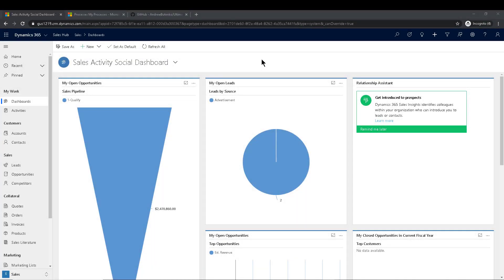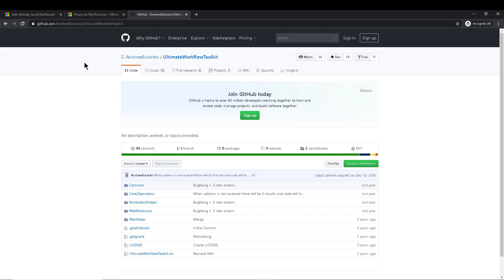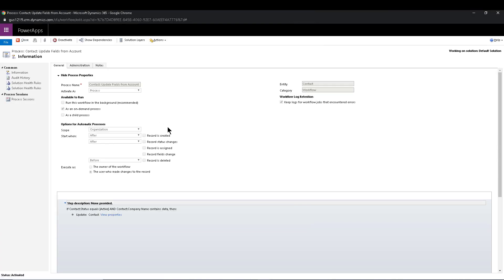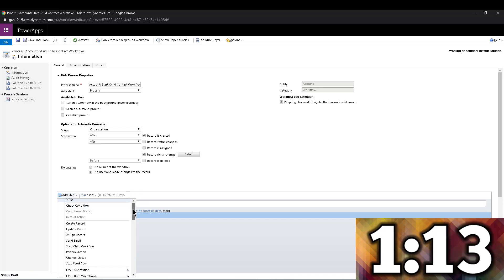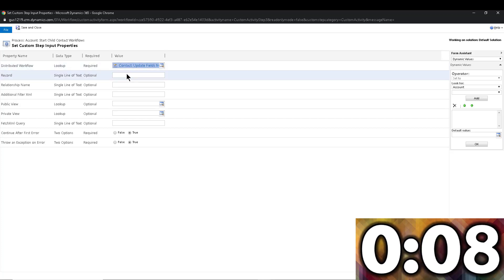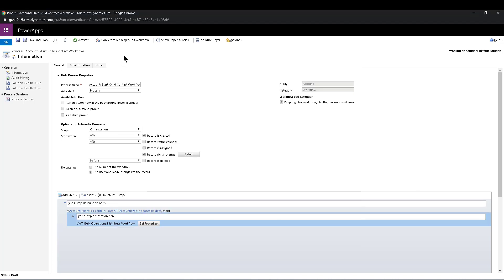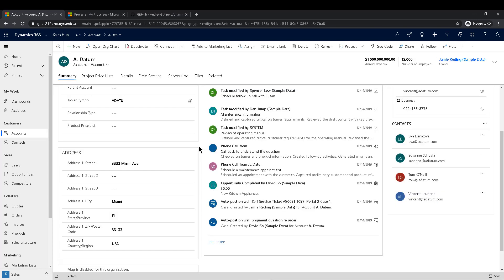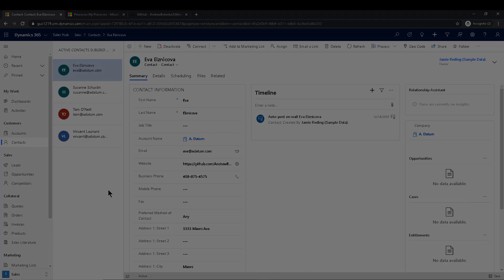Dynamics 365 2MT Episode 102: Executing Workflows on Child Records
Last week we talked about how easy it is to execute Flows on child records, but this proves to be impossible out of the box with Workflow in Dynamics 365.

Well, just because you can't do it out of the box doesn't mean it's hard to accomplish.

It's actually SUPER SIMPLE, let me show you.